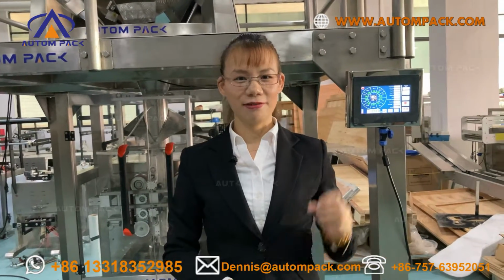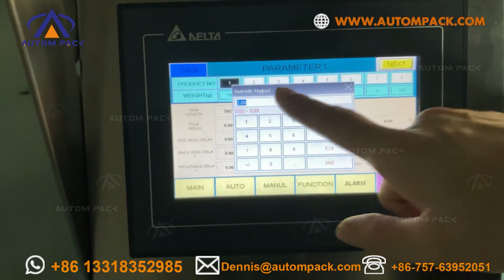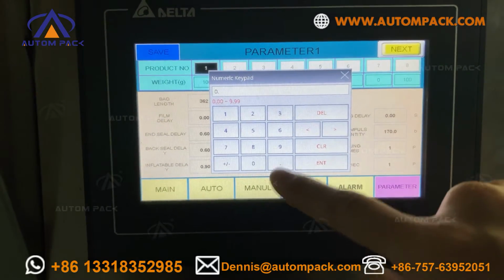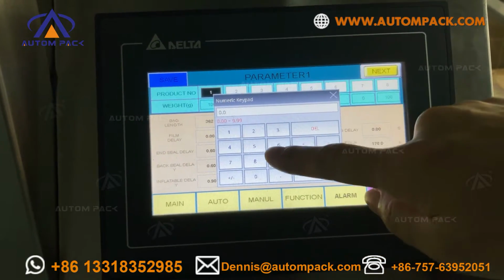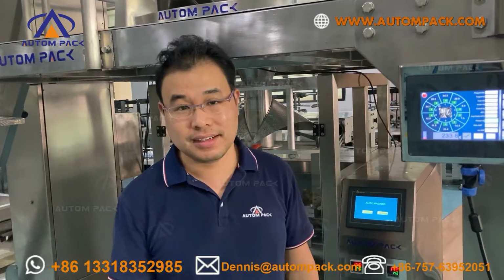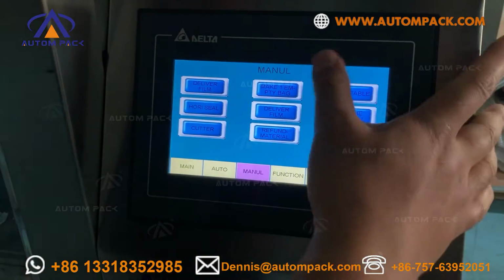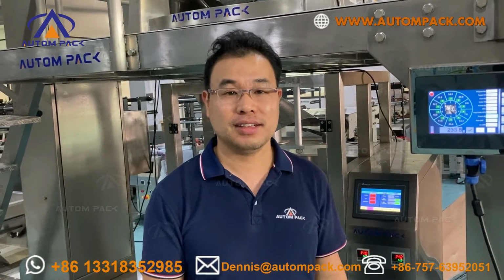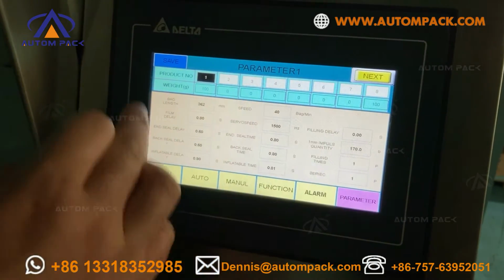China Autompack Manufacture ATM520W Automatic pillow bag potato chips banana chips packaging machine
Main Features
 1. CE certification.
 2. DELTA servo motor for horizontal drawing film, double belt, very stable and faster.
 3. DELTA PLC computer touch screen, easy to operate
 4. Siemens frequency changer, all the spare parts are international brands.
 5. Reciprocating type of pulling film, more stable and faster.
 6. Bag-making, sealing, packing, print date in one operation.
 7. Heat transfer printer and anti-static device are for optional.

Technical Parameters:
Model: ATM-520W
Film width: Max. 520mm
Packing speed: 5-60bags/min
Packing pouch size: L: 80-300mm;  W: 60-200mm(Single belt pulling length)
Range of measuring: 150-2000ml
Max. diameter of rolling film: ≤φ600mm
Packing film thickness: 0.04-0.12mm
Gas consumption: 0.8m3/min 0.8MPa
Total power: 3.0kw
Working voltage: 220v 50hz
Packing material applications: POPP/CPP, POPP/VMCPP, BOPP/PE, PET/VMPET/PE, PET/AL/PE, NY/PE, PET/PET etc.
Machine dimension(mm): L1488×W1080×H1490mm
Gross weight(kg): 500KG

Model: ATM-AM10-5
Identify Code: ATM10-1-11
Weighing Range: 100-3000g
Accuracy: X(1)
Max Speed: 50P/M
Hopper Volume: 5L
Control Panel: 7”Touch Screen
Options: Timing Hopper/Printer/Reject Device
Driving System: Step Motor
Power Requirement:  220V/1500W/50/60Hz/10A
Packing Dimension(mm): 1910(L)x1290(W)x1810(H)
Gross Weight: 700kg

We can customize the suitable one for you according to your requirement.
Just Tell us : Weight or Bag Size.